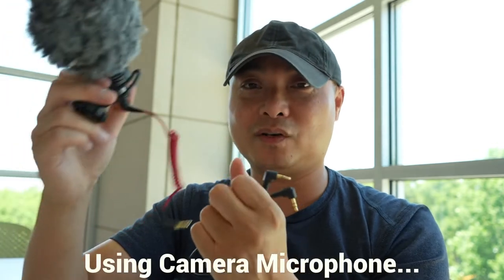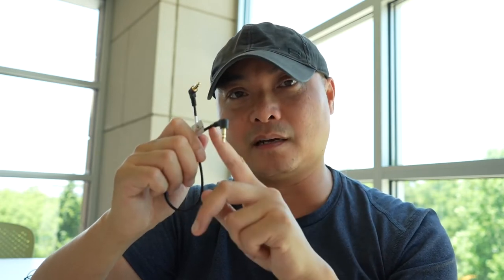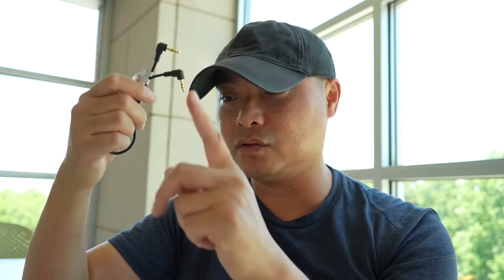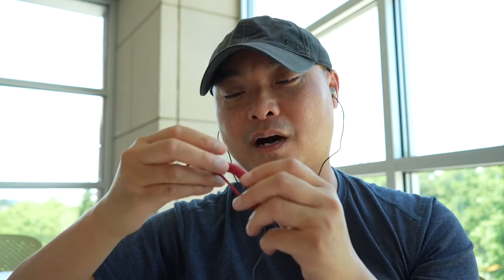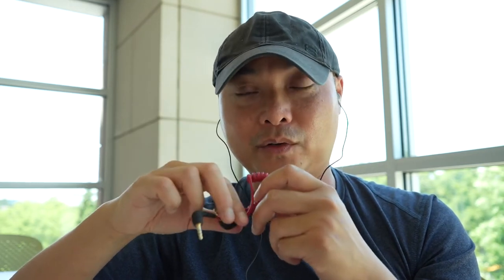Rode VideoMicro Noise! (How To Fix Static and Cracking Noise)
Rode VideoMicro Review!

***Get Social***